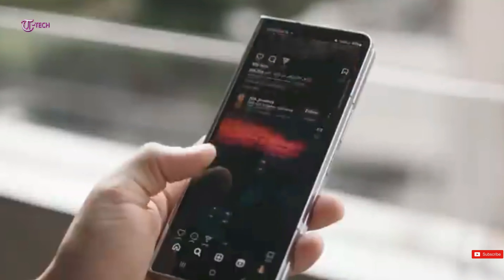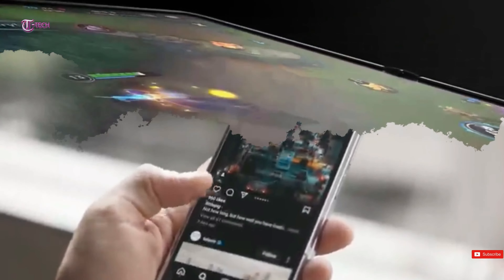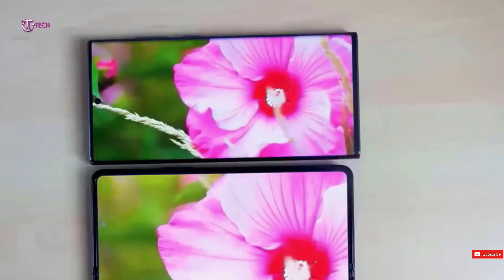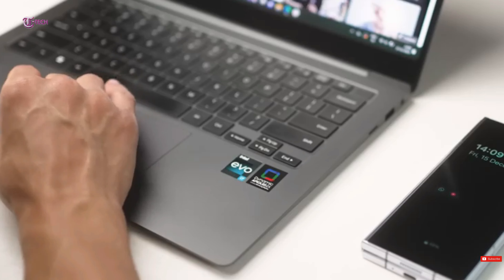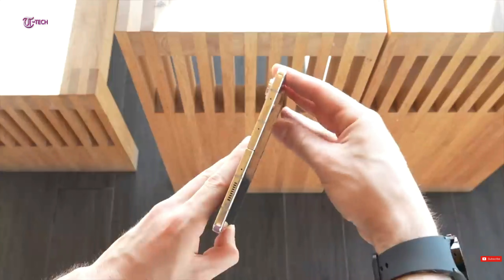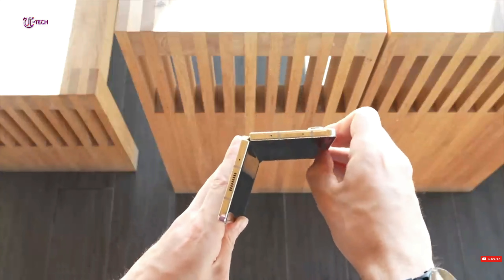Samsung Galaxy Z Fold 6 - YES, Breaking The Chain 😞🤔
ET News first reported that the Z Fold 6 would be released in a lower-cost form in February. This latest report reinforces that assumption and provides additional insight for the decision. The cheaper Galaxy Z Fold 6 is said to be a response to increased competition from other foldable developers. Here's staring at you, One-Plus.